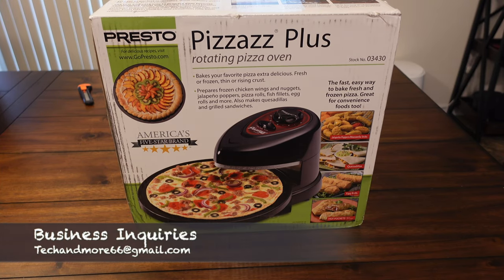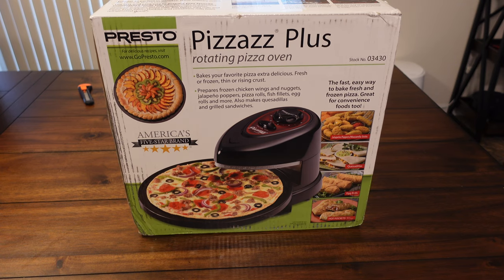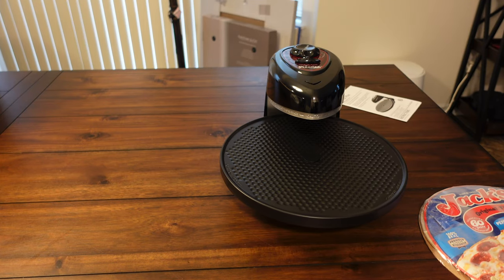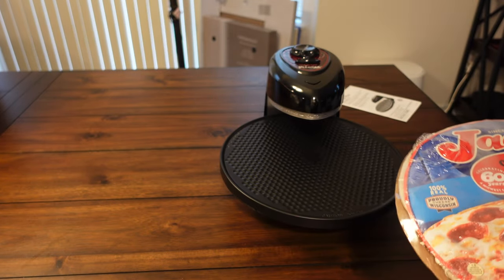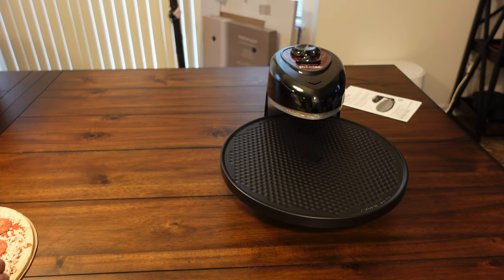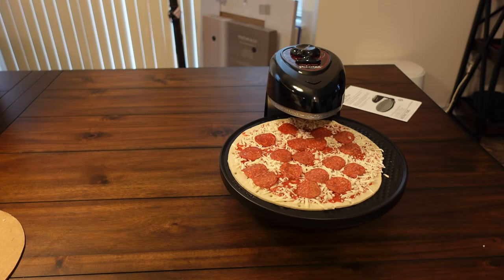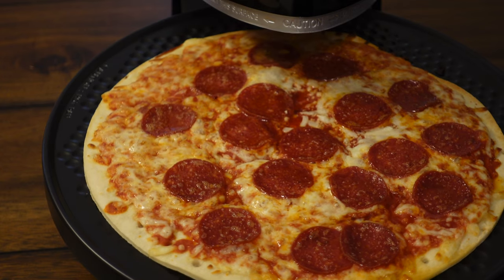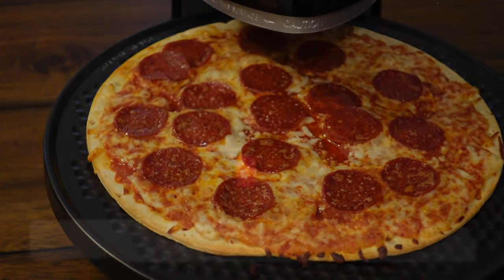Presto Pizzazz PLUS Rotating Pizza Oven - How good does it cook? 2021 Unboxing & Demo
Decided to try out the pizzazz plus from presto. How well does it cook a pizza?